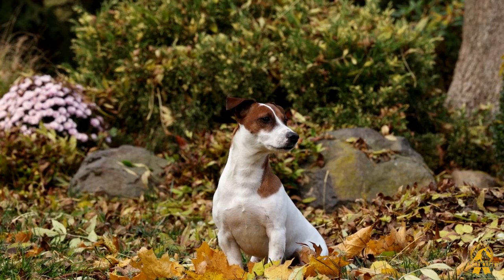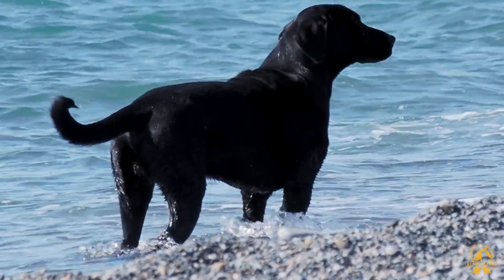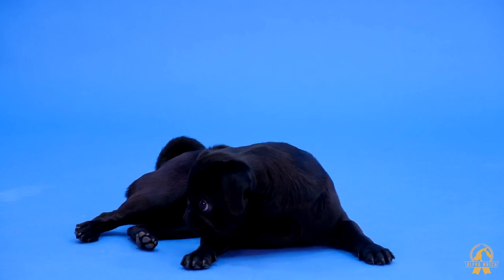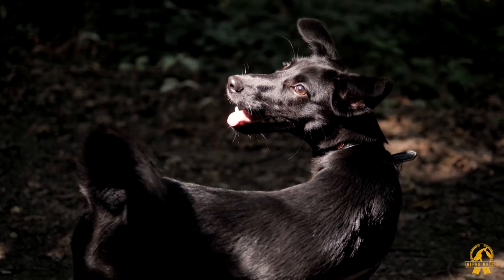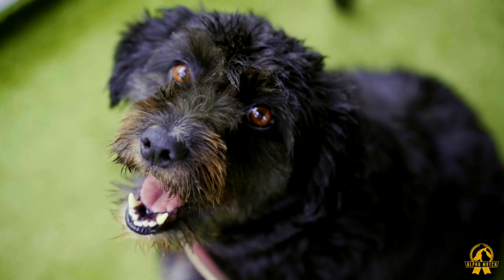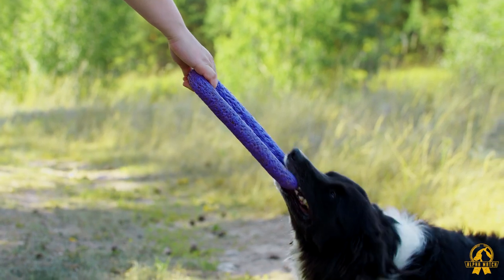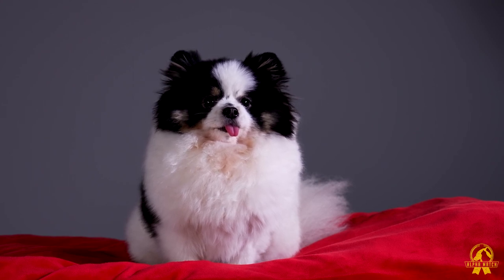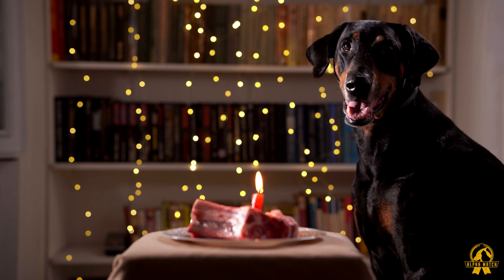Black Dog Breeds - What to know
DOWNLOAD OUR FREE APP HERE